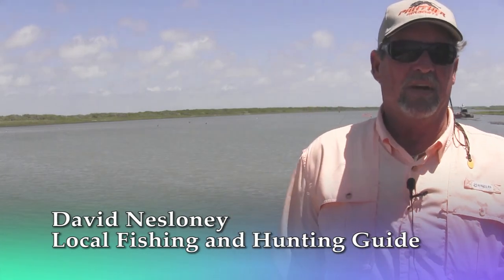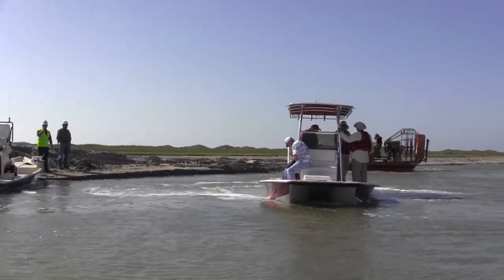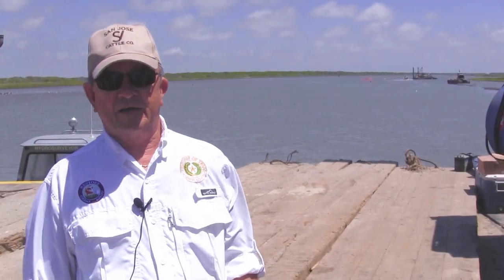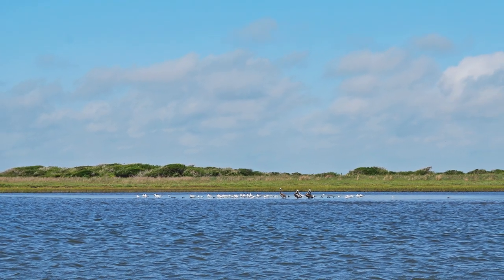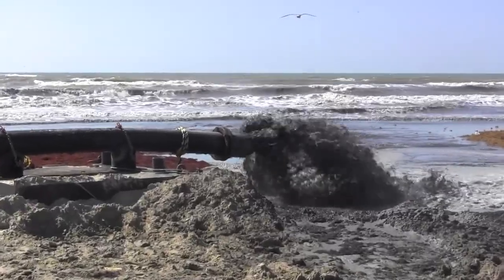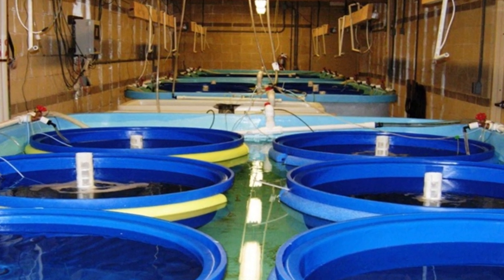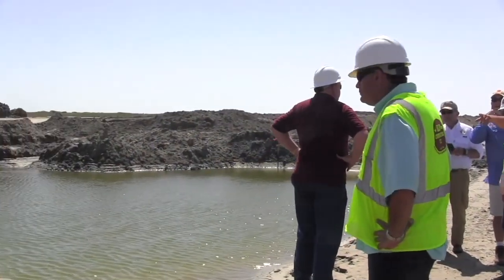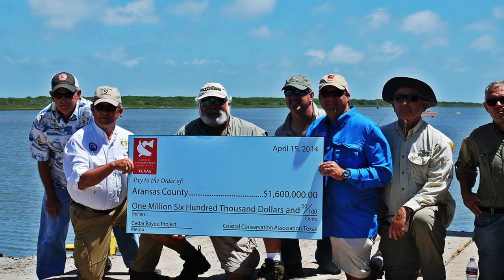Cedar Bayou, 5/21/2014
On May 21, 2014 CCA Texas visited the Cedar Bayou Restoration site to record its progress and present a check for $1.6 million. A big thank you to our members for their generous support.

We want to remind our members and general public that the Cedar Bayou Construction area is a designated work zone and requires permission for entry.